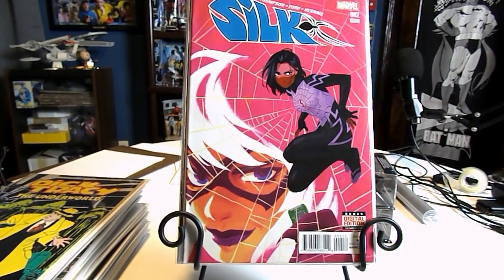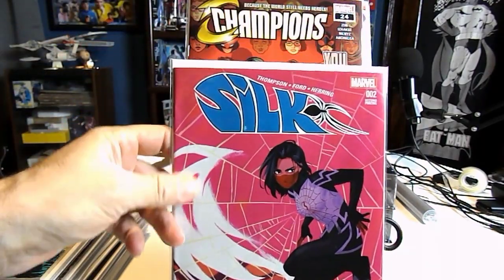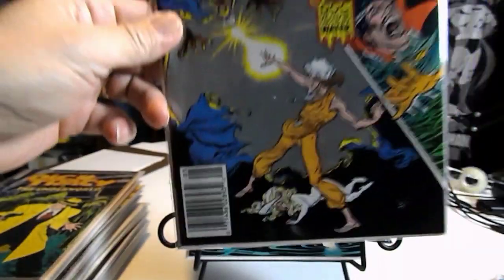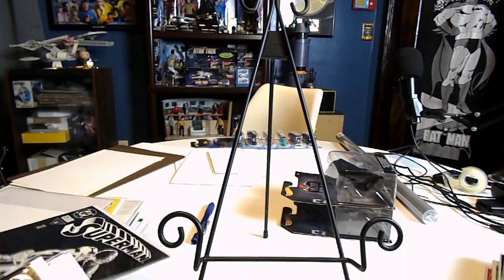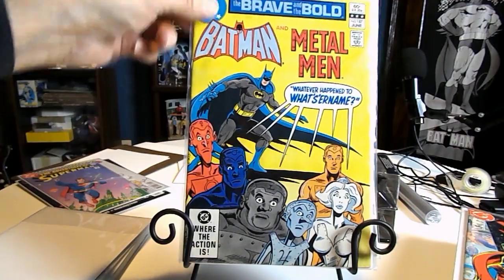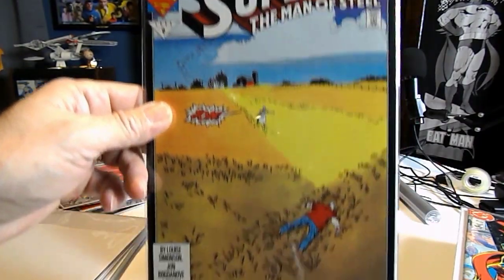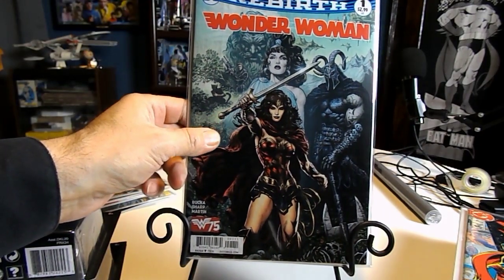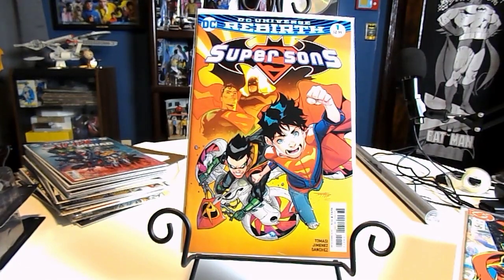Another Fantastic Flea Market Haul, Prize from collector Dude, and more